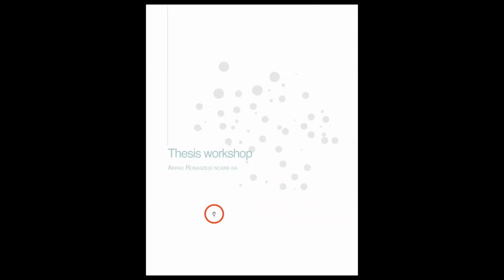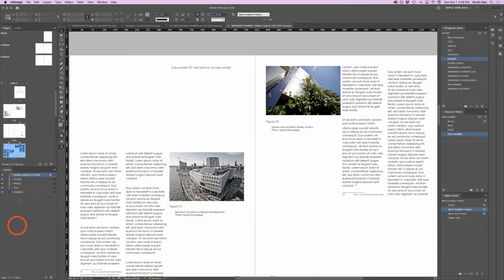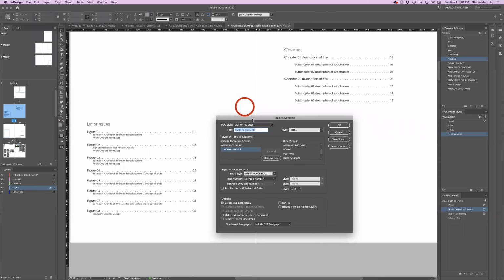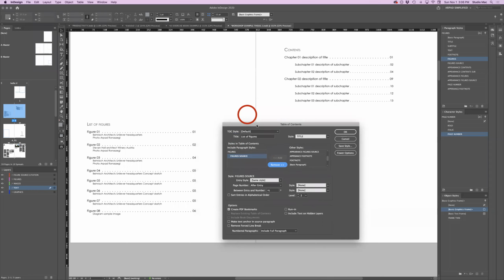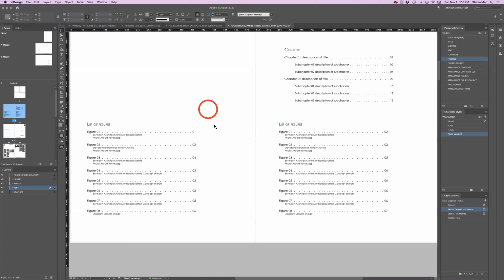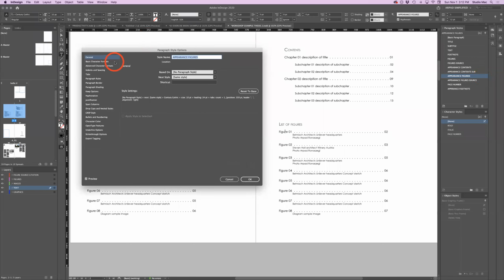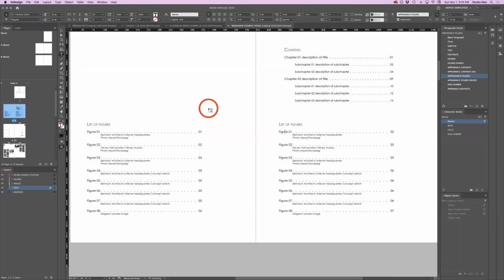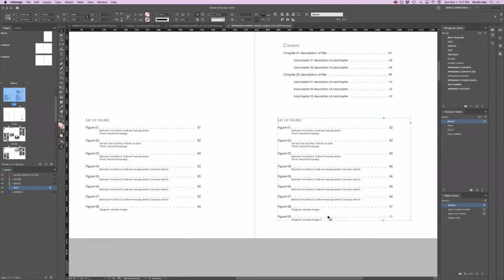TUTORIALS - Adobe InDesign: automating list of figures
Adobe InDesign can automate operations. One of these is creating lists, including list of figures or, as you could also call it, list of images.
In this video we will look at how to configure images with citations in Adobe InDesign and use the program to create automatic list of figures.